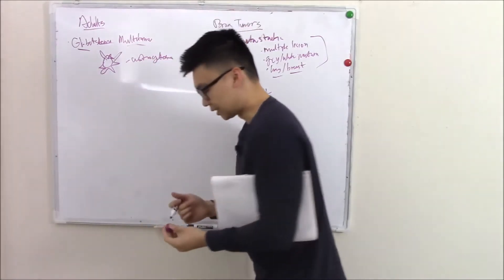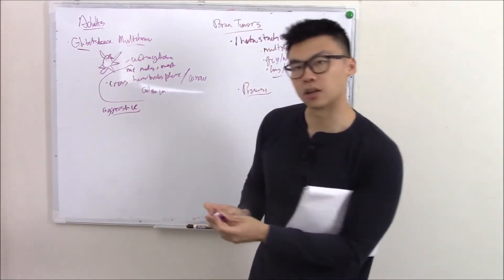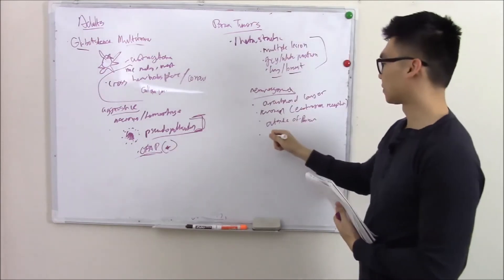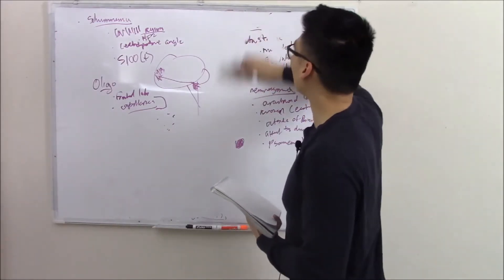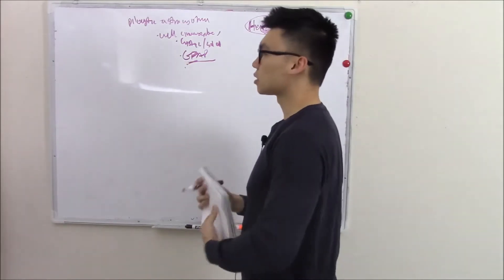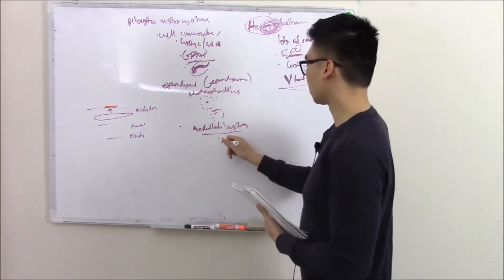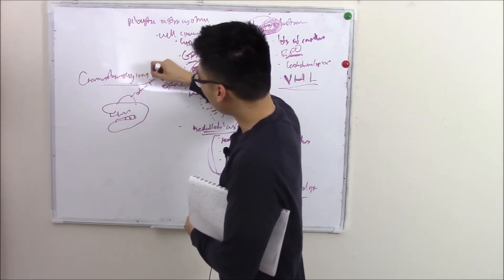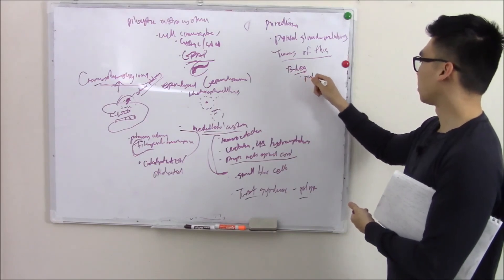USMLE Neurology 24 Neuro Pathology: Brain Neoplasms and Cancer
This neuro pathology video will be on brain neoplasms and cancer. We start with just a quick discussion of the difference between primary brain tumors and metastatic cancer. Mets appear as multiple lesions as well as their propensity to affect the grey/white junction.

Now we can talk about primary tumors. In adults, the most common malignant tumor is glioblastoma multiforme. This is a cancer of astrocytes (astrocytoma) and is very aggressive, affecting both hemispheres and the corpus callosum. It can also metastasize.  Histologically, it shows pseudo-pallisading cells, and because it's made of astrocytes, it is positive for GFAP.

Next up, the most common benign and most common overall adult tumor is meningioma. This is usually a tumor of the arachnoid layer and is more common in women (as it expresses estrogen receptors). Grossly, you can have a mass attached to the dura and is resectable. Histologically, you see psammoma bodies.

You can have cancers of the cells that make myelin like Schwann cells (schwannoma). This can affect your cranial nerve VIII and cause deafness, especially if it's seen in neurofibromatosis II. These cells are s100 positive.

Another cell that makes myelin is oligodendrocytes. Cancers of this cell usually affect the frontal lobe and histologically you see a lot of capillaries.

Last adult tumor is hemangioblastoma, which guessing from the name has a lot to do with blood vessels. You see capillaries and this tumor can release EPO. It is associated with VHL.

Now to childhood tumors. The most common is pilocytic astrocytoma. You know it's your astrocytes because, again, it's GFAP positive.

Another big one is a cancer of ependymal cells, called ependyoma. Recall epedymal cells make CSF and tumors here can cause hydrocephalus. These like to line blood vessels.

Medulloblastoma is a cancer of primitive neuroectoderm cells. This loves to affect the cerebellum and drop mets to the spinal cord. Because they are from primitive cells, histologically they are small blue cells. It is associated with Turcot syndrome, a syndrome with colonic polyps and brain cancer.

Next up is craniopharyngioma, which stems from the Rathke's pouch. This is like pituitary adenomas in adults. It will share the signs of bitemporal hemianopia, but will instead have things like calcifications and cholesterol.

Lastly, we will talk about pineal gland tumors called pinealoma. The pineal gland produce melatonin and tumors here can produce sex hormones like b-hcg. As it grows it can compress the superior colliculus, which knocks out our vertical gaze. This causes Parinaud syndrome.